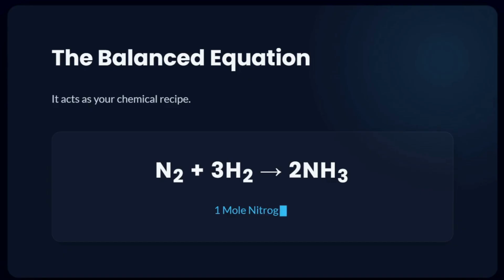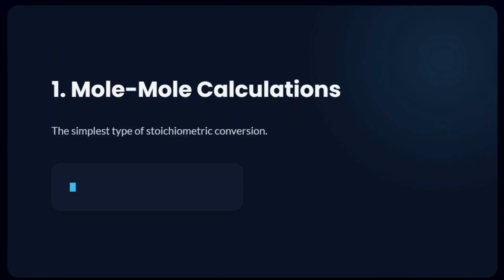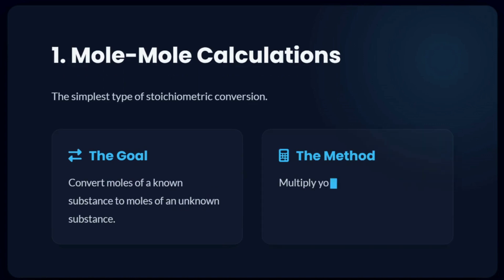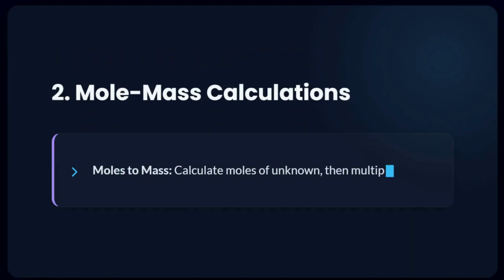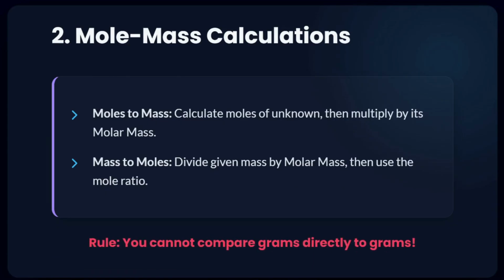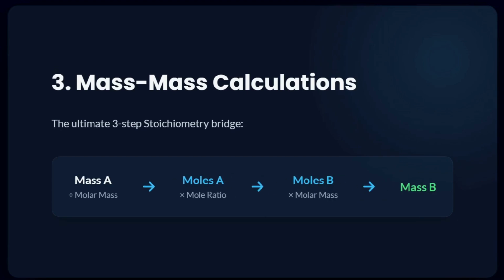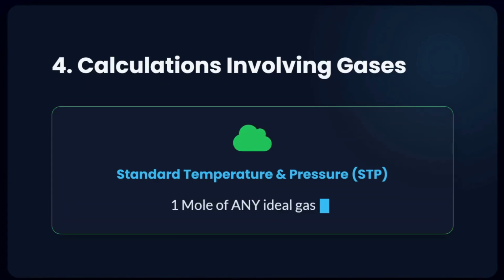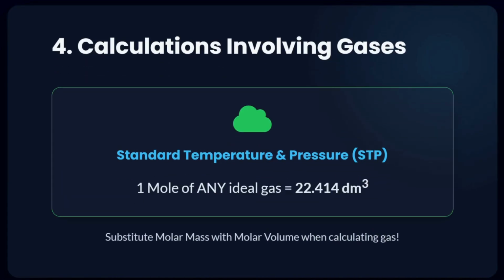Mole Calculations Explained: Mass-Mass, Moles & Gases at STP | Class 11 Chemistry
Welcome to PrepN5! 🧪 Struggling with Stoichiometry? In this quick and interactive chemistry lesson, we master the ultimate guide to Mole Calculations. Whether you are preparing for your Class 11 Board Exams or the MDCAT, we make these conversions incredibly simple!

In this video, we cover the 4 major types of Stoichiometry calculations:
0:00 - Intro & The Balanced Chemical Equation (The Recipe)
0:45 - Mole-to-Mole Calculations
1:30 - Mole-to-Mass Calculations
2:15 - Mass-to-Mass Calculations (The 3-Step Bridge)
3:20 - Calculations Involving Gases at STP (22.414 L)
4:15 - Quick Recap & Summary